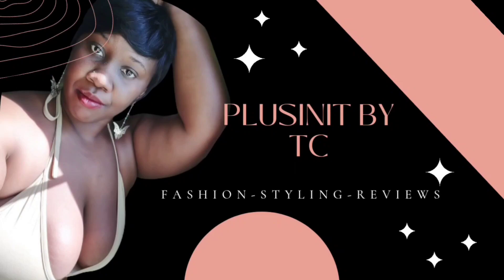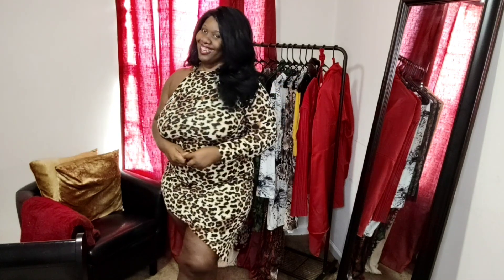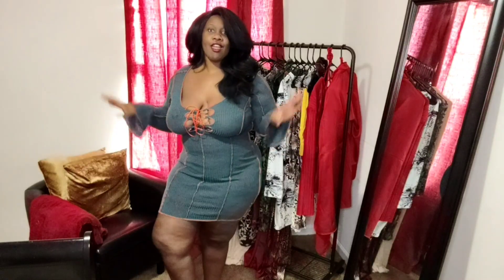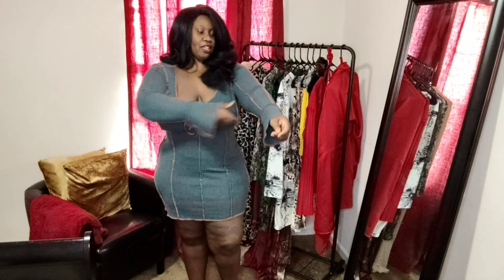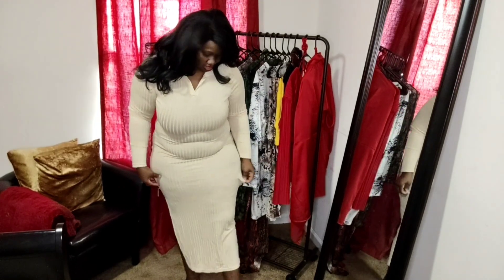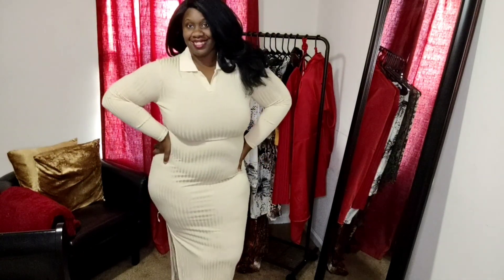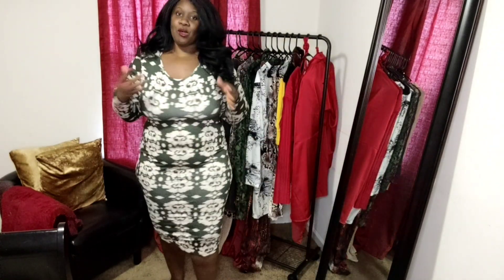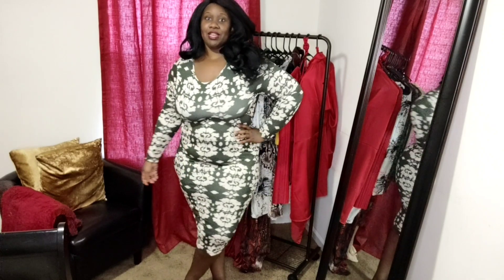Affordable Dresses..Big Boob and Bra Less Friendly..Shein..1X-2X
St. Helena Island, SC 29920

My Measurements
Bust-44
Waist-35
Hips-53
Heights-5'5

Pieces:

SHEIN Plus Leopard Mock Neck Asymmetrical Hem Bodycon Dress- 1X $10

Plus Top-stitching Lace Up Front Bodycon Dress- 2X $8

Sold Out

SHEIN Plus Allover Print Backless Bodycon Dress- 1X $8